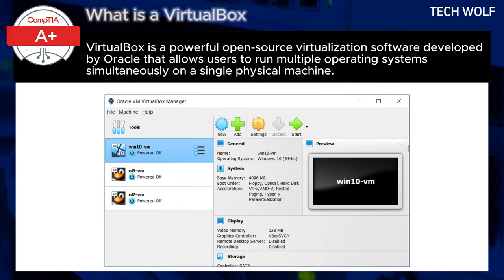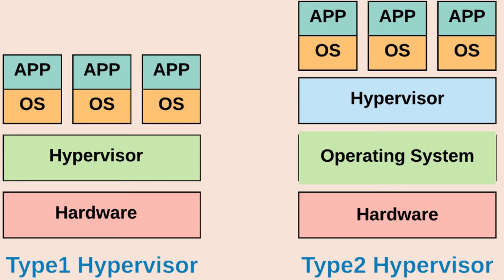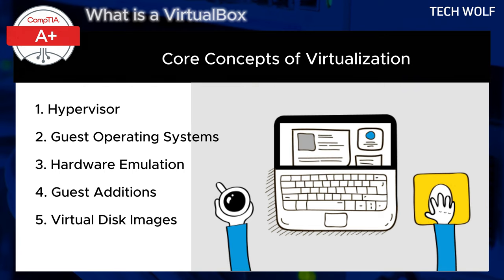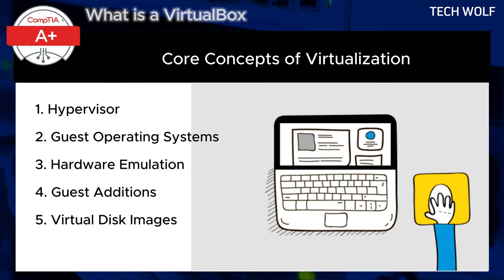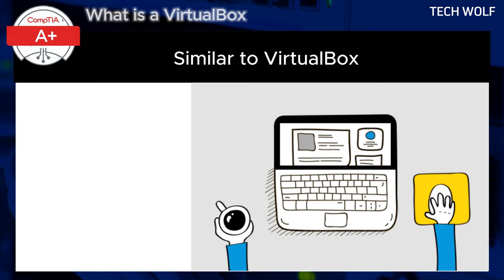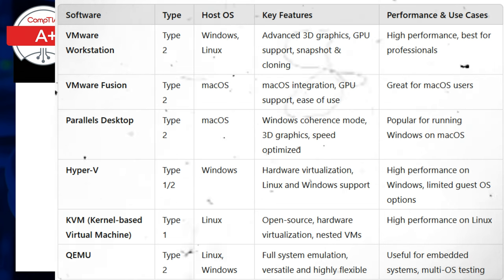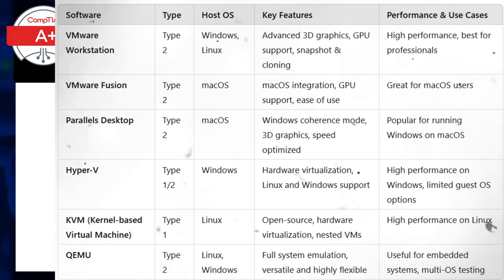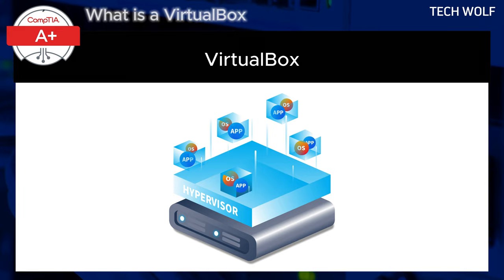What is a VirtualBox and VirtualBox Alternatives Explained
VirtualBox is a powerful open-source virtualization software developed by Oracle that allows users to run multiple operating systems simultaneously on a single physical machine. It does this by creating "virtual machines" (VMs) that emulate computer hardware, enabling the installation and execution of guest operating systems as if they were running on real hardware. Here’s an in-depth look at what VirtualBox does, its underlying technology, and similar virtualization software available.